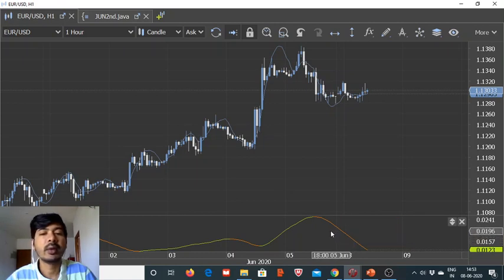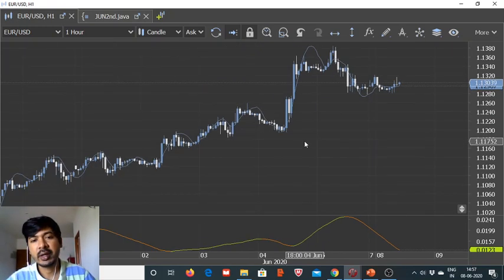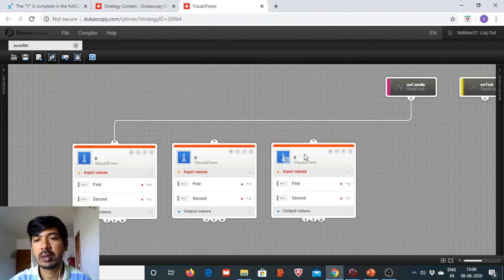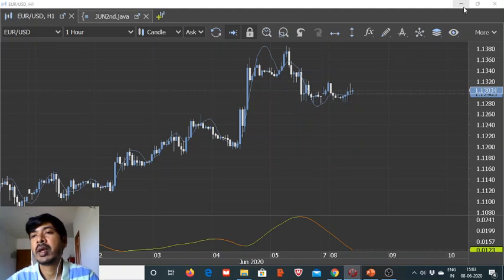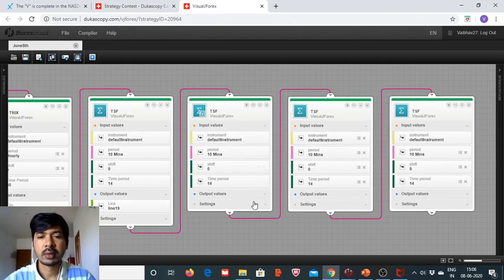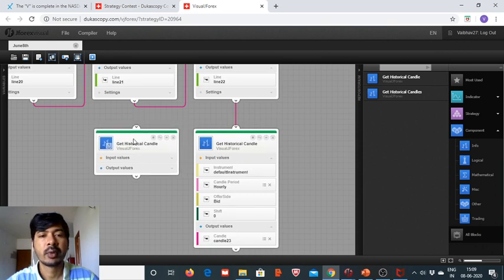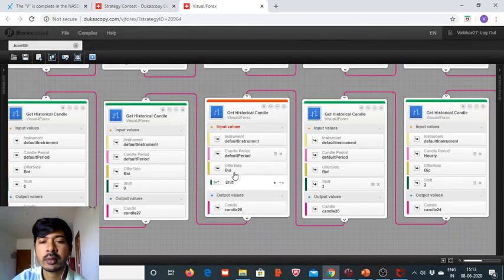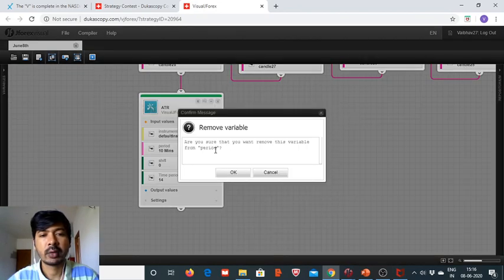Automated Trading: TRIX & TSF | Part 1